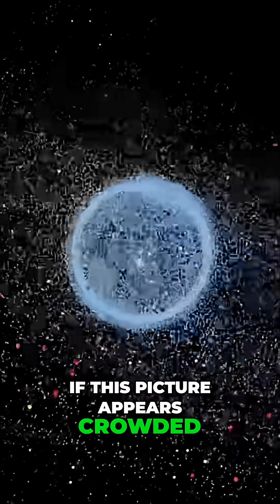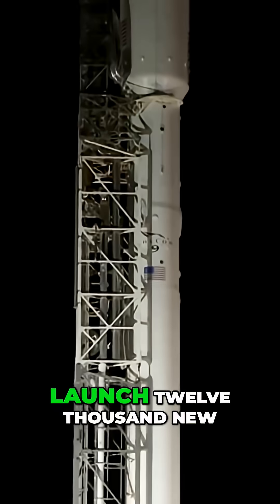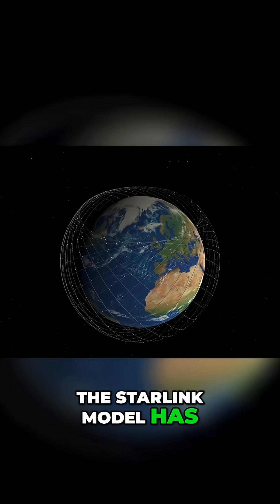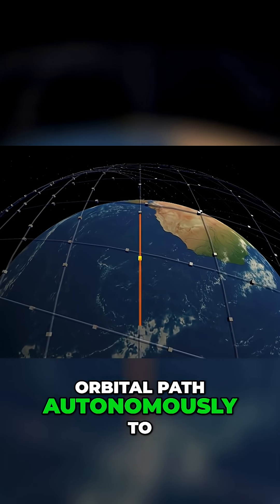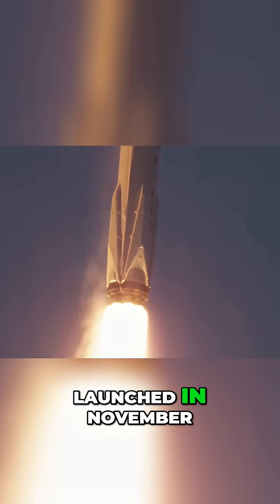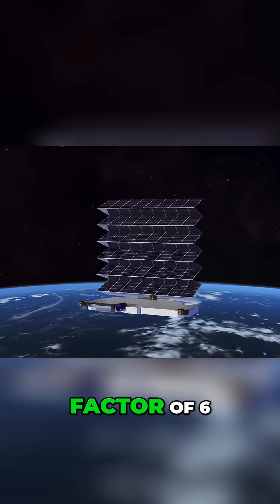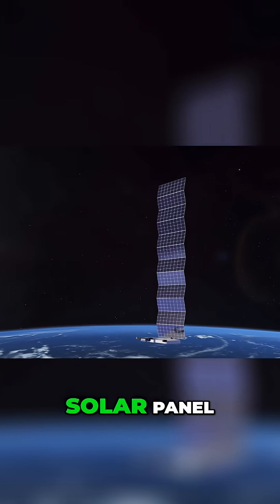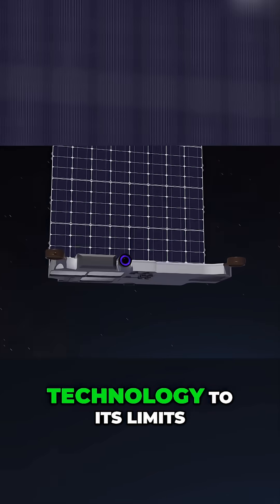SpaceX Starlink: Thousands of Satellites Launching Now!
The future of satellite constellations like SpaceX's Starlink depends on solving critical challenges: space debris and cost-effective deployment. Innovation is key to ensuring a sustainable future in orbit.